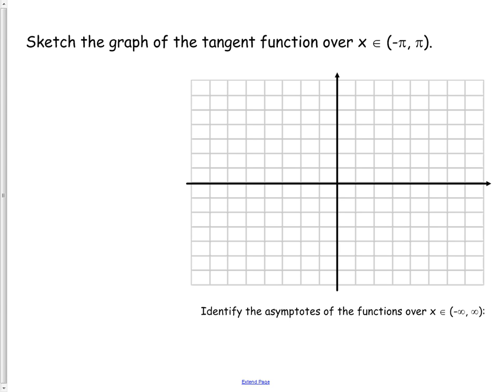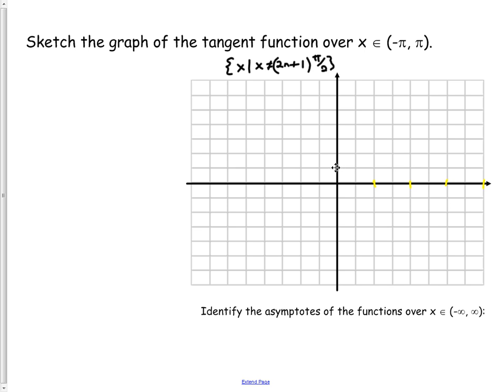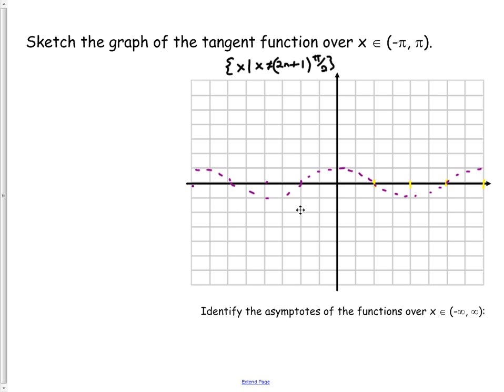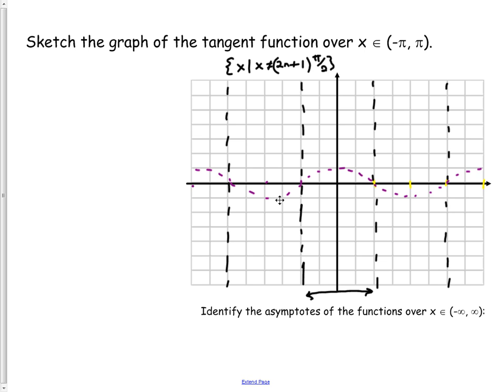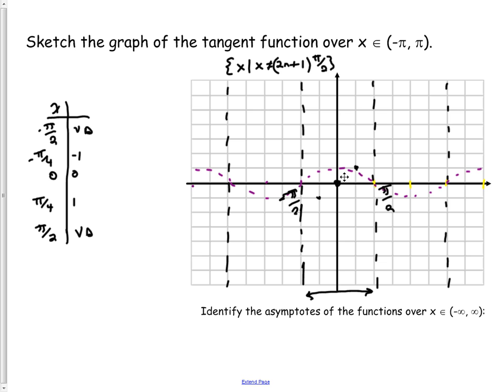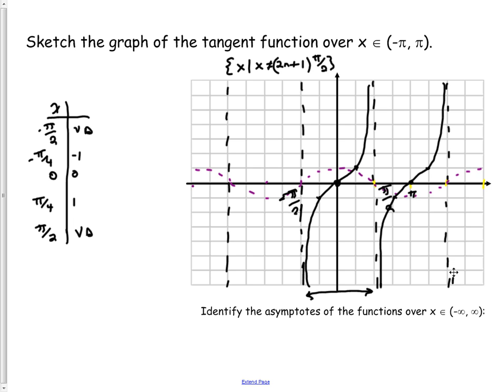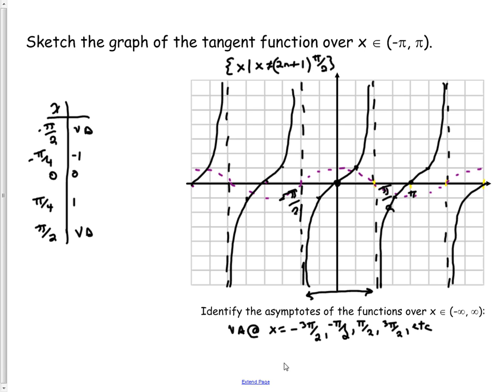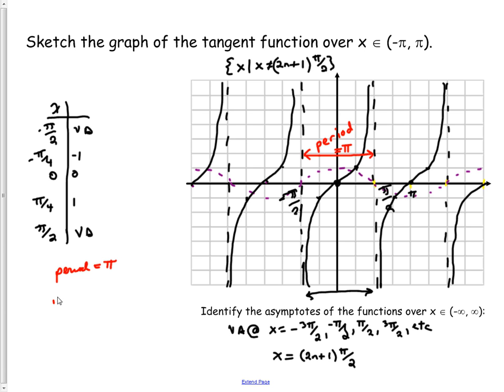96g GraphsofSecCscTanCot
The basic tangent graph